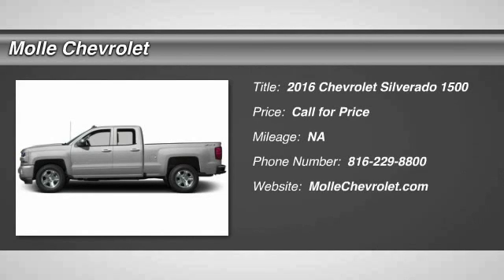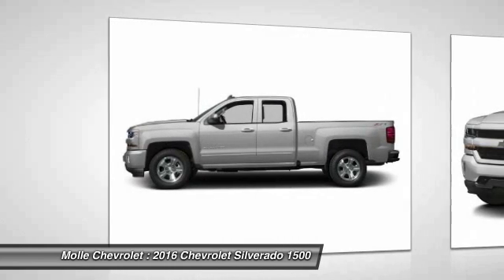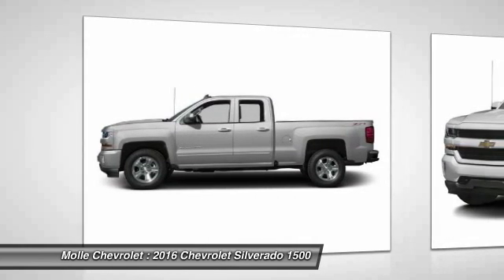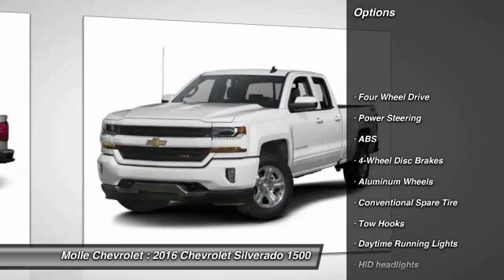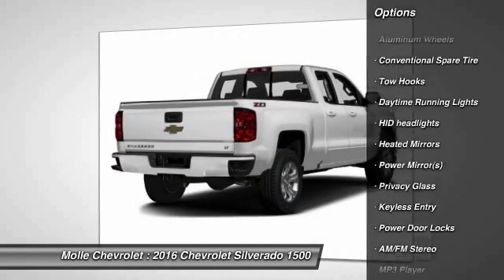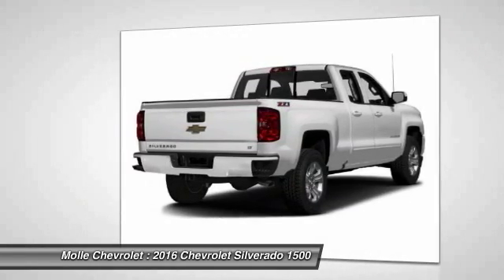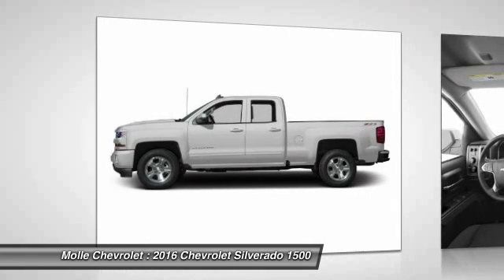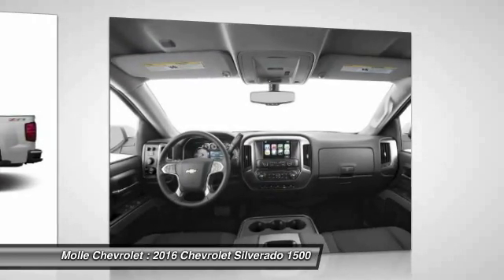2016 Chevrolet Silverado 1500 Blue Springs MO C14153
2016 Chevrolet Silverado 1500 LT

Molle Chevrolet
411 NW Mock Ave